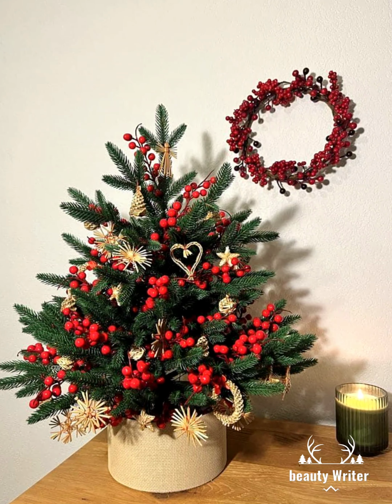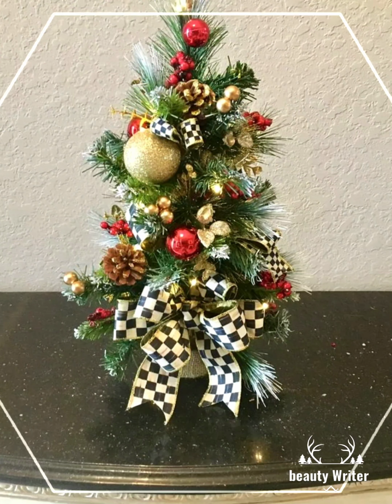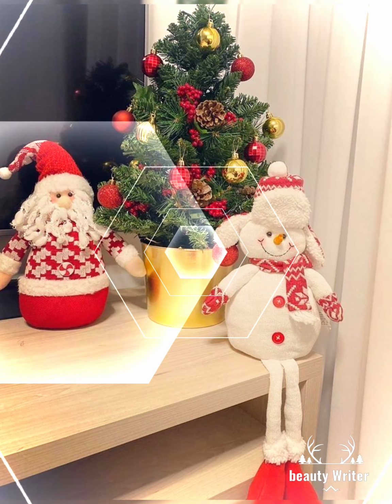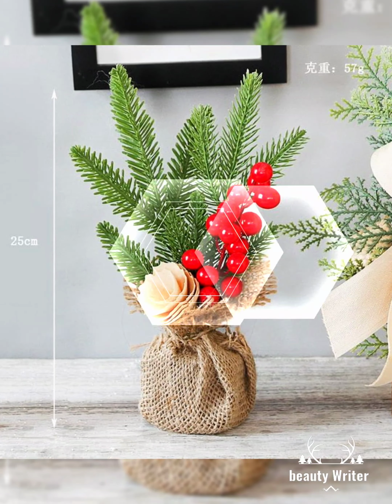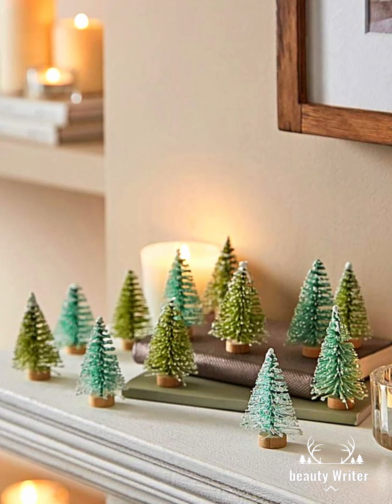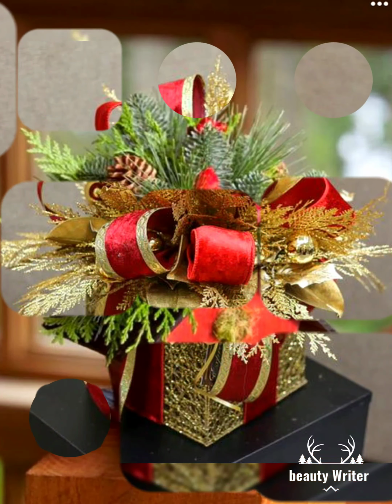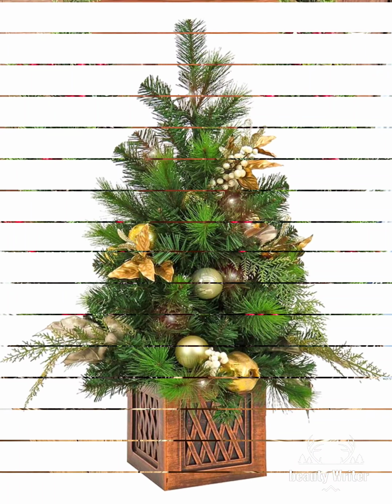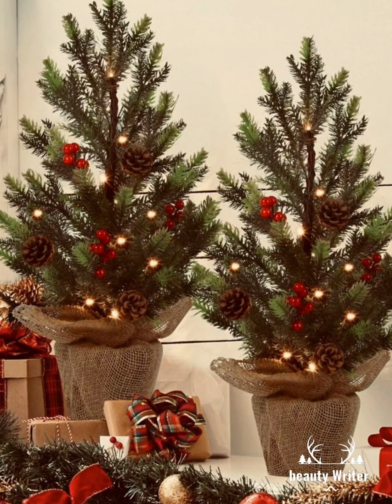🎄Epic👌 Eco-Friendly Christmas Table Decor | Handmade Pinecone Mini Trees & Rustic Centerpieces 🌿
Hi craftCrafters Turn recycled treasures into Christmas magic! 🎄♻️
In this video, you’ll learn how to make beautiful table centerpieces and mini Christmas trees using pinecones and simple recycled materials.

These crafts are budget-friendly, eco-friendly, and full of rustic charm — perfect for cozy holiday vibes. 🌿

🎁 What You’ll Need:

Pinecones

Old cardboard or jute

Glue & small decorations

A little creativity and Christmas joy!

Let’s celebrate this season the sustainable way — handmade, natural, and from the heart. ❤️